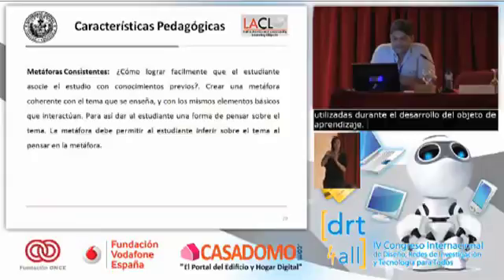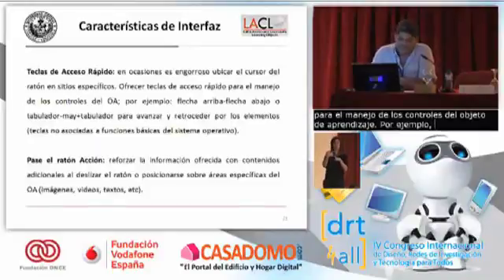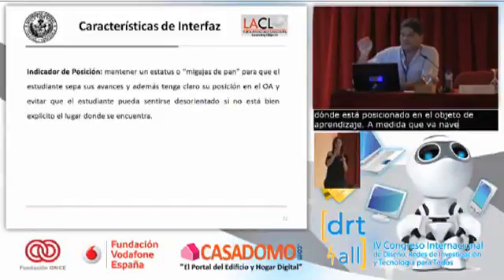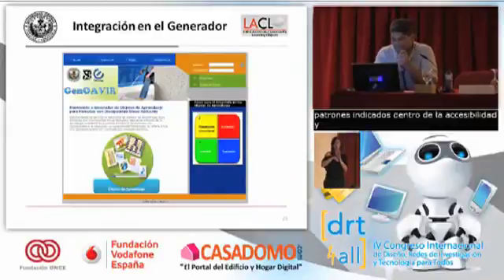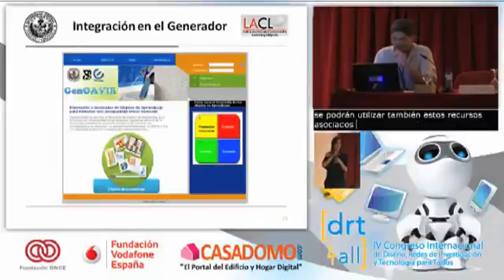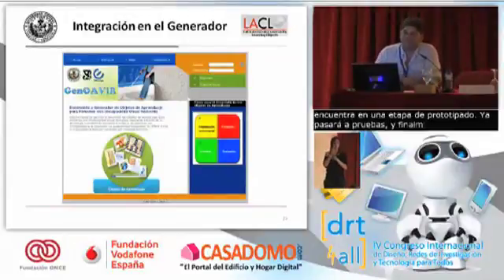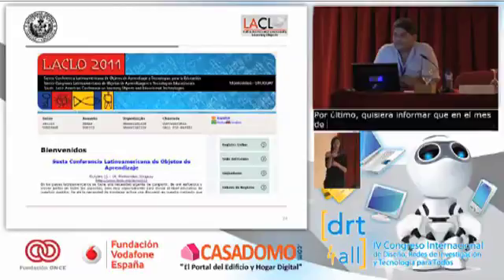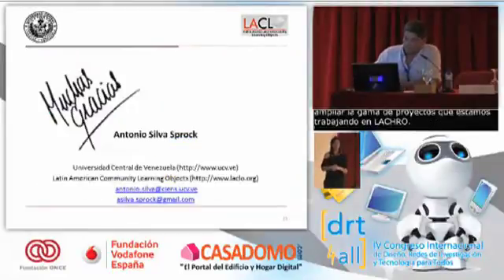079 ANTONIO SILVA INGLES 03